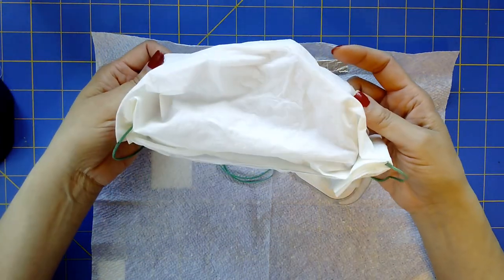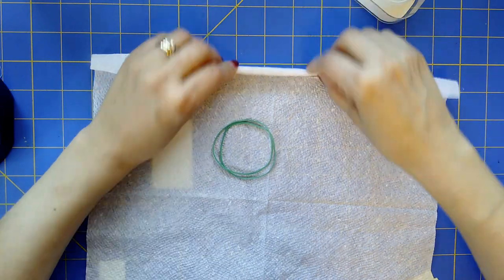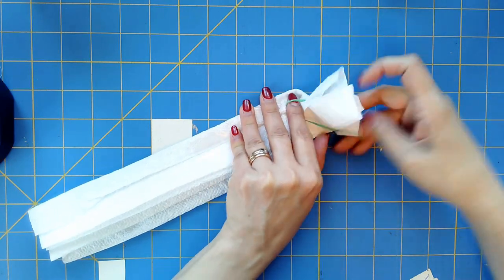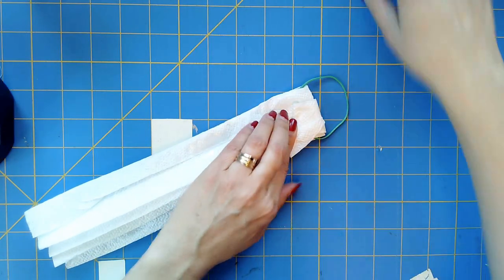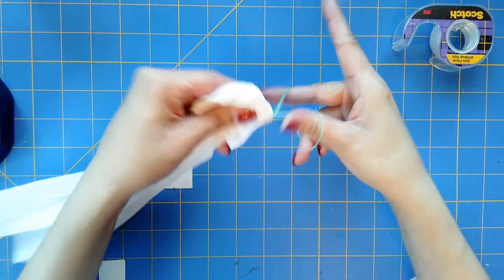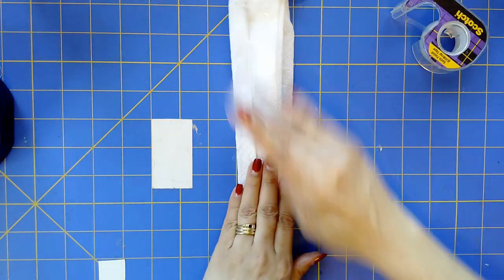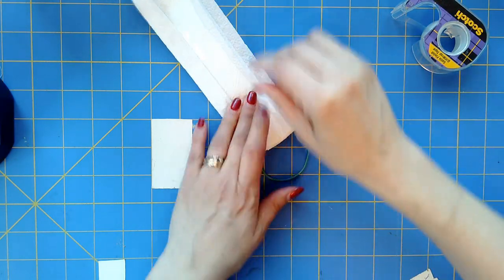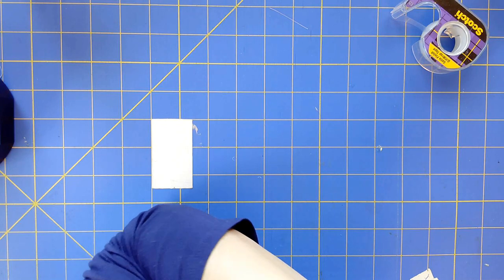Face Mask from a Napkin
See how to make a no-sew face mask from a paper napkin